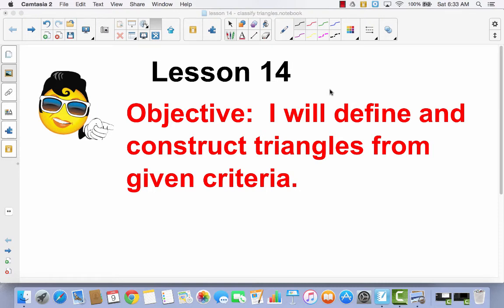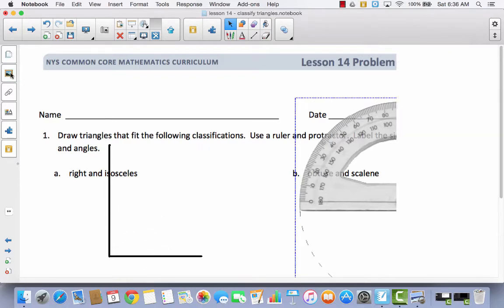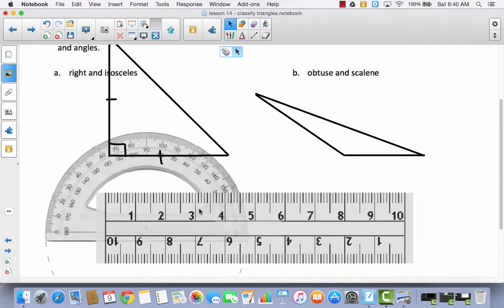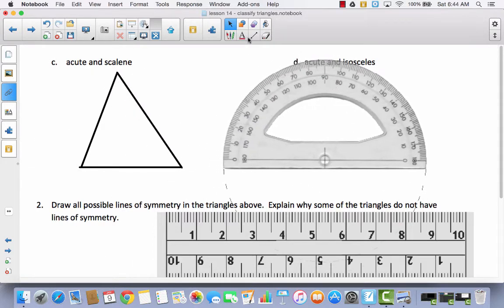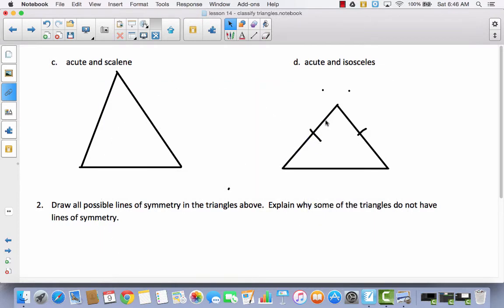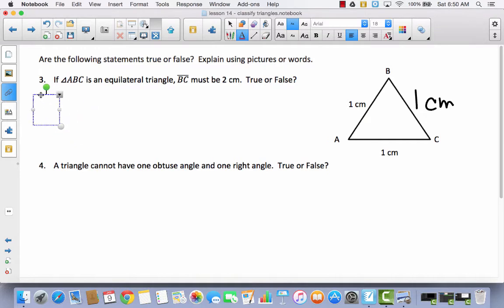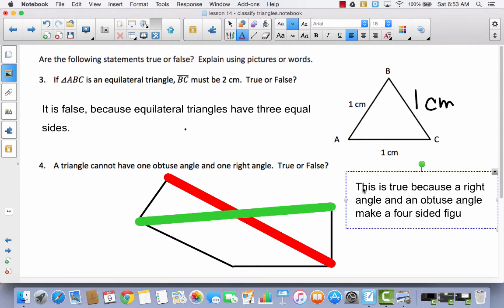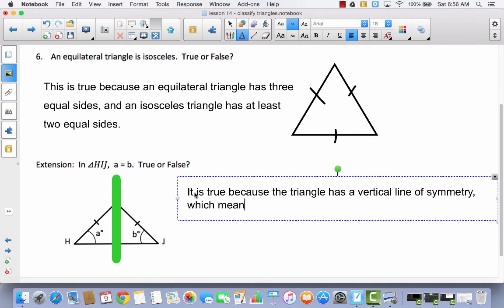module 4 lesson 14 construct triangles